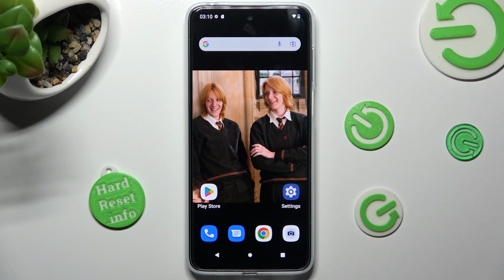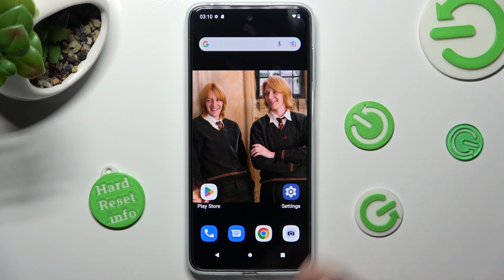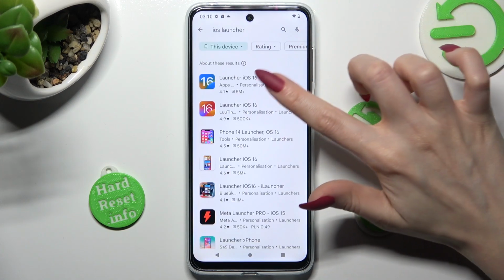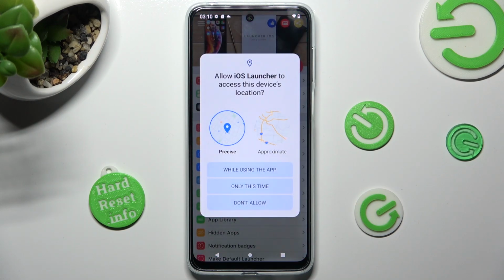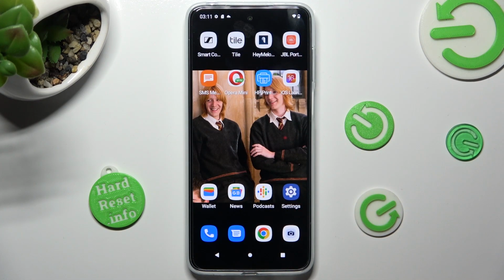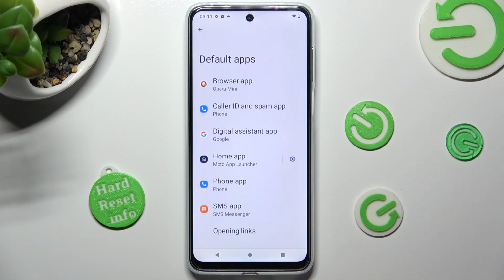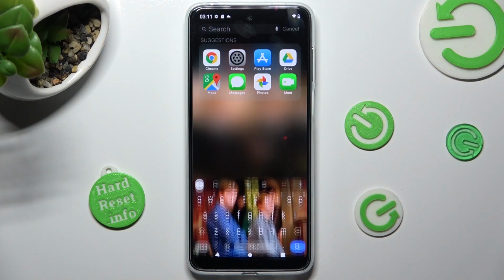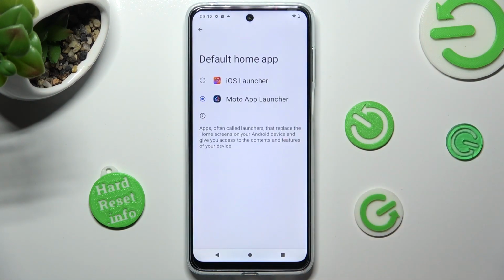How to Download and Apply iOS Launcher in Motorola Moto G23 - Install Apple Launcher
In today’s video, we would love to show you how to step-by-step Install the free Lauchner App on your Motorola Moto G23! Thanks to it you’ll easily be able to Switch your Standard Android Layout to iOS one. This way many standard things will look different like Icons, Search Bar, and even Animations! So, don’t wait any longer, be super sure which Home Screen App is better for you to use daily. Let’s get started!